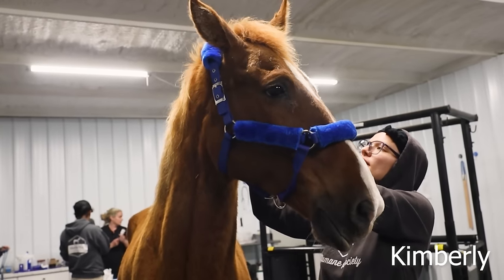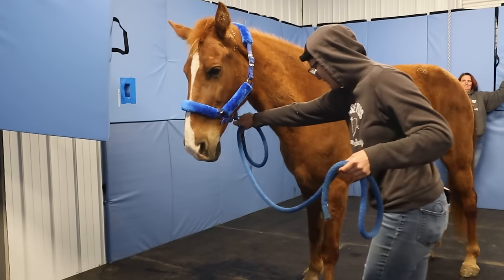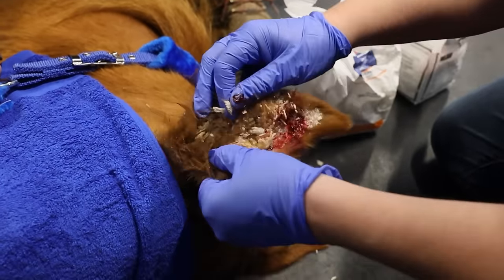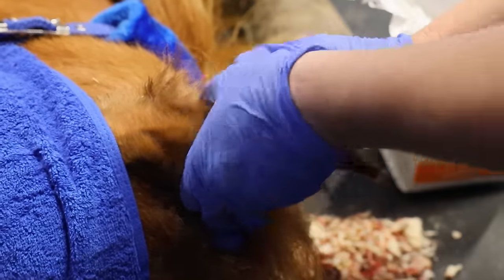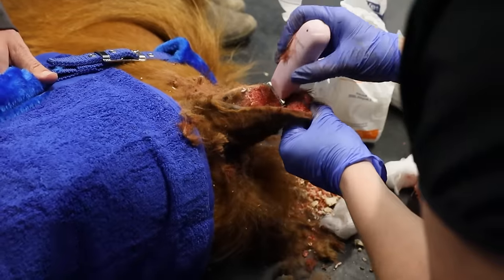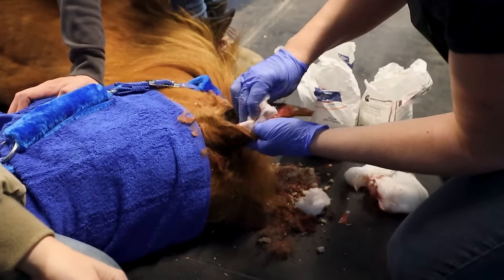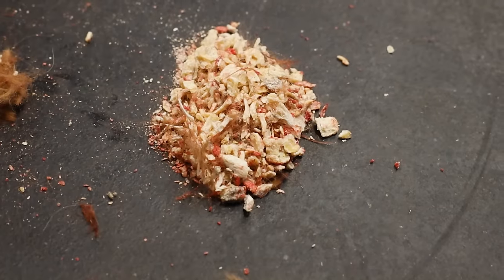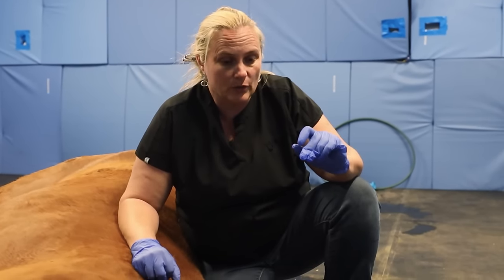Removing Ear Warts - Glimmer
Glimmer has a lot of viral ear warts affecting his quality of life.  And it looks bad!  Dr Nancy gets to work clearing them up.

Suitable for Everyone